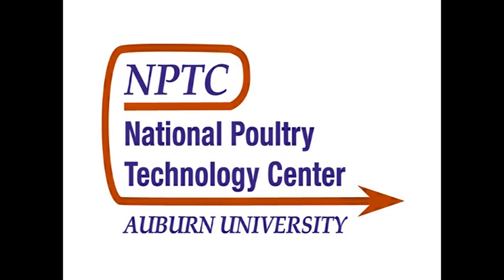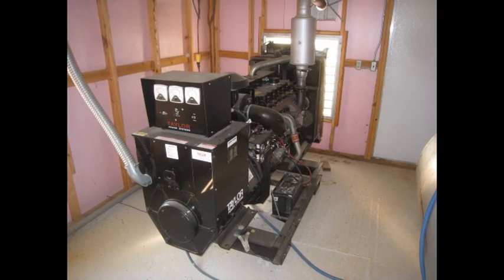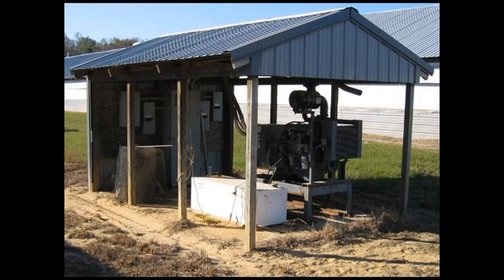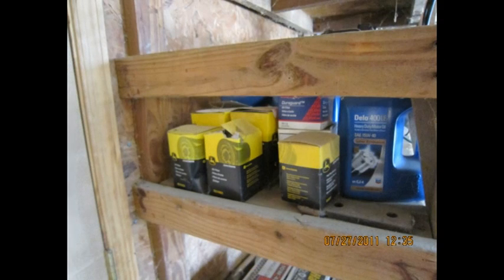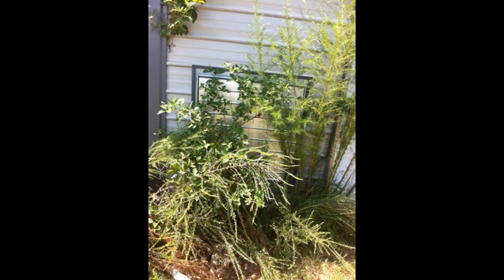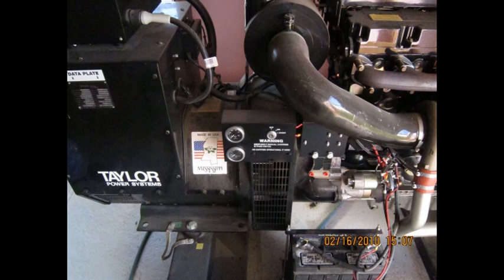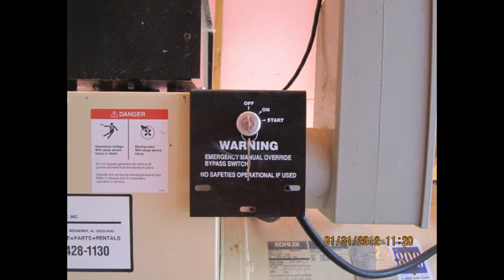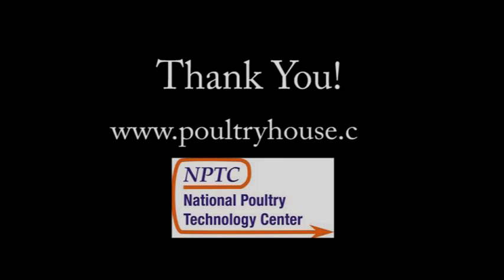NPTC Poultry Farm Generator Service Tips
This is a short educational video outlining the top 3 generator service tips that can help keep standby generators running or help revive them during periods of extended generator runtime due to unexpected utility power outages.